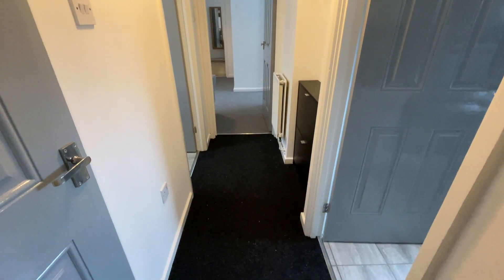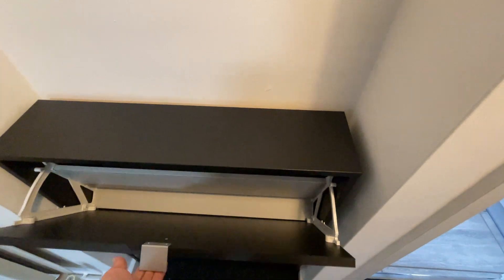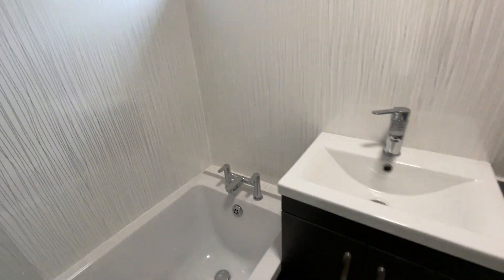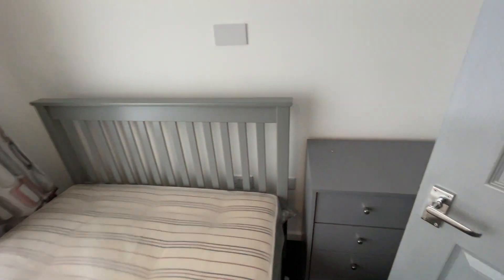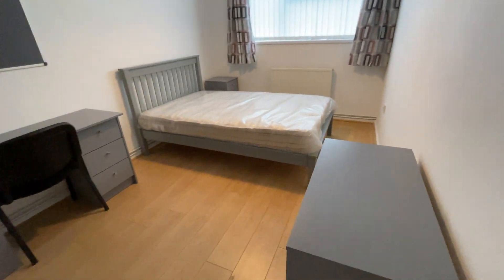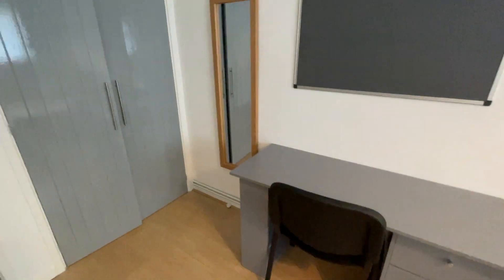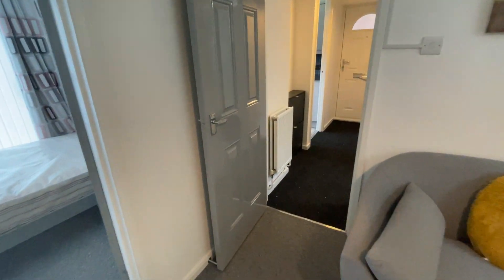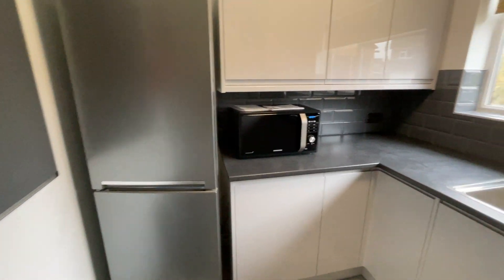29 Pippin Green